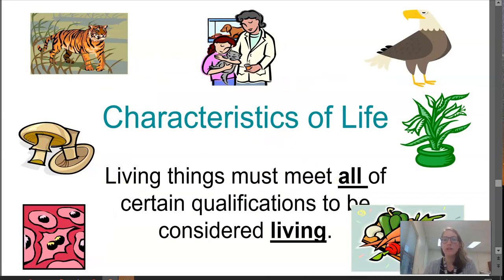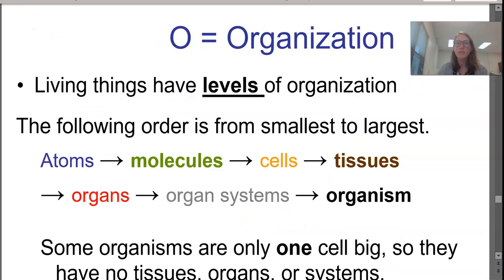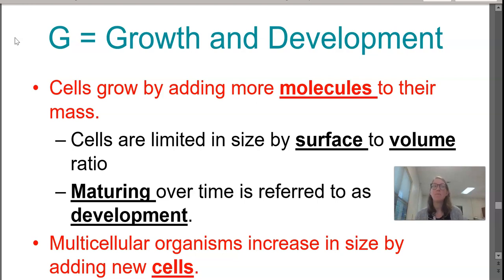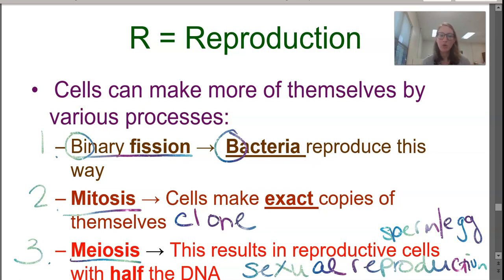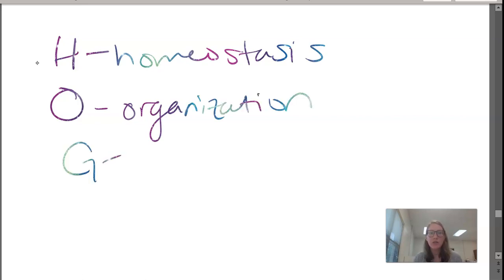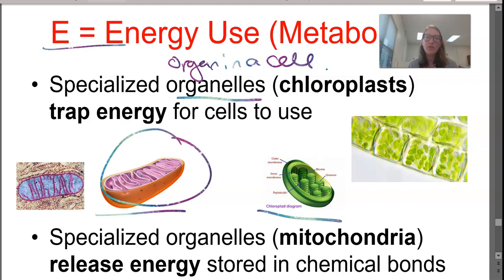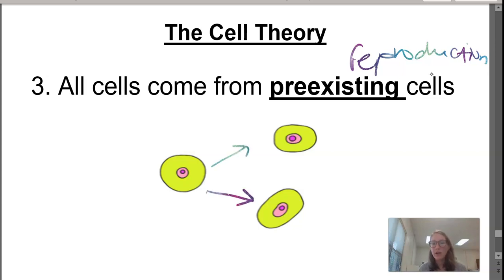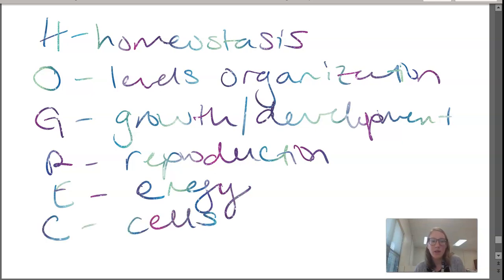8-26 HOGRECR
HOGRECR stands for the 7 qualifying characteristics of life.  H- homeostasis, O- Organization, G- Growth and Development, R- Reproduction, E-Energy, C-Cells, R-Response to Stimulus.